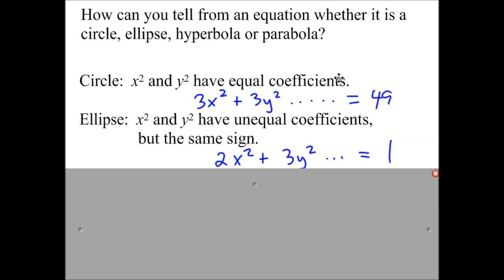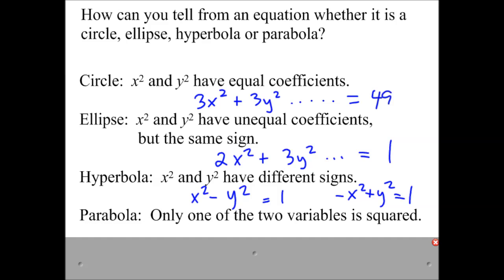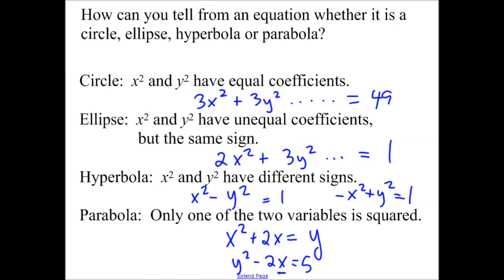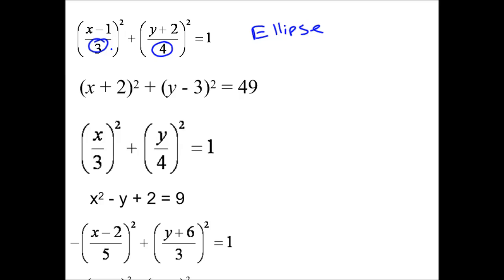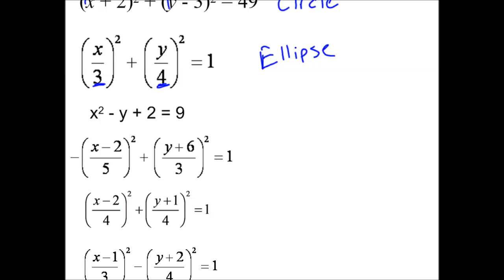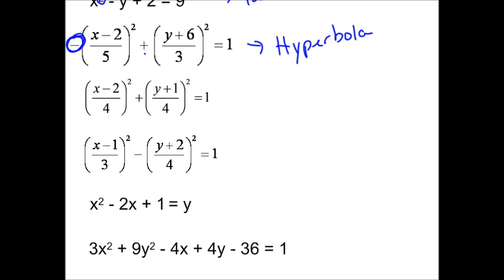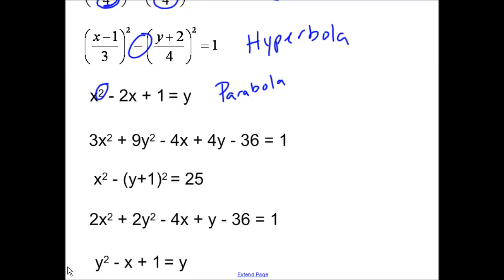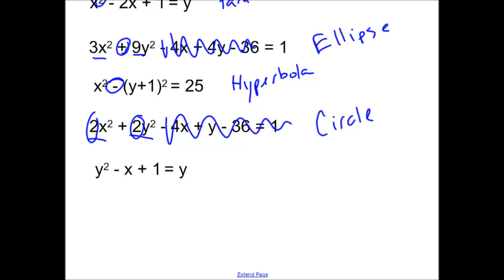id conics short